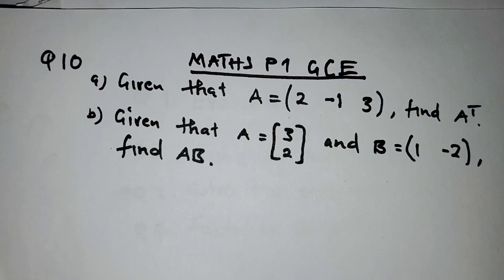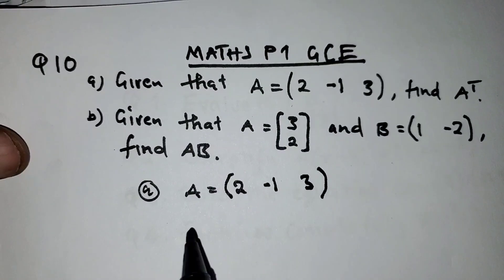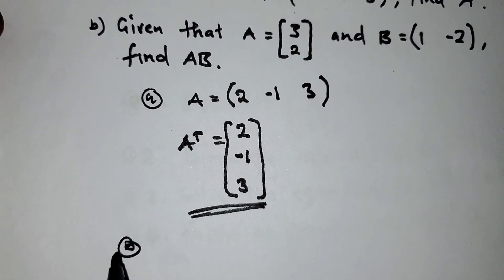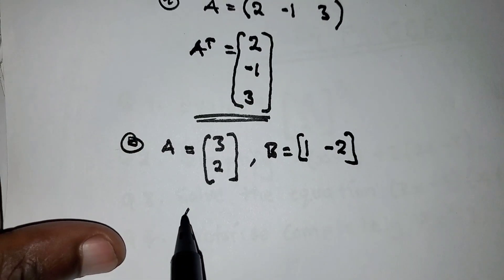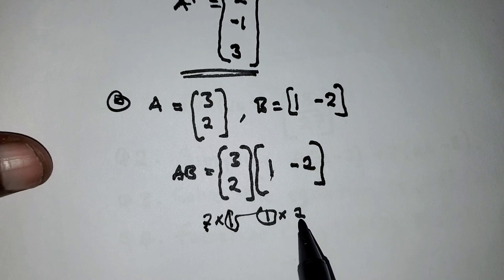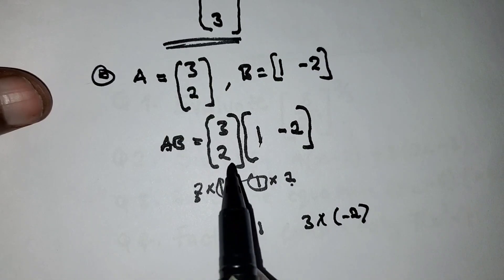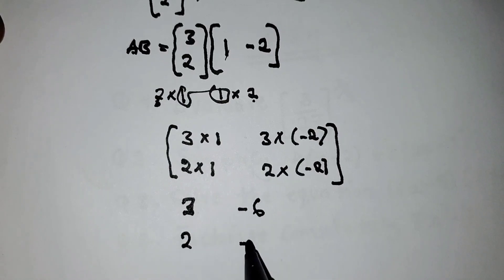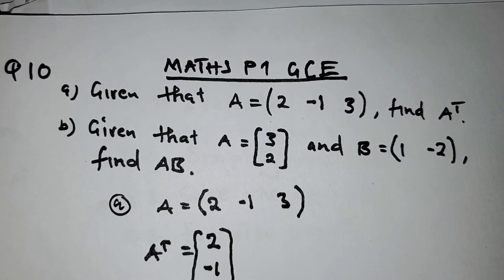2024 p1 GCE Mathematics|| Matrices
Matrices, Mathematics Paper 1 2024 GCE